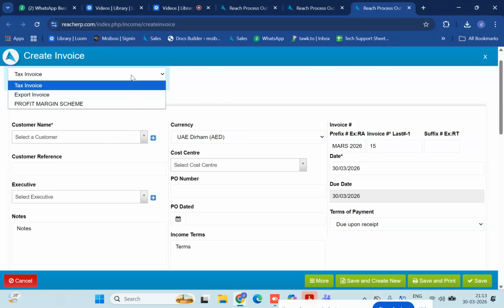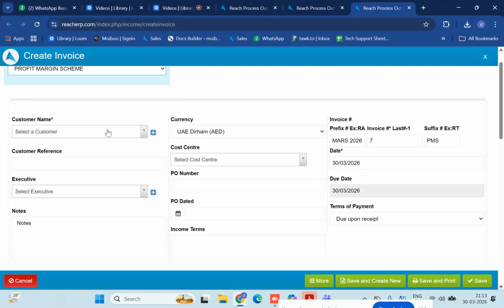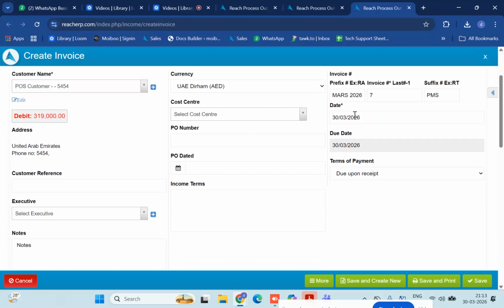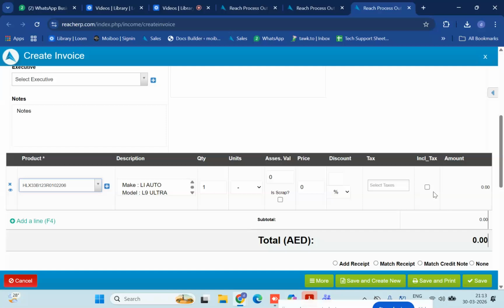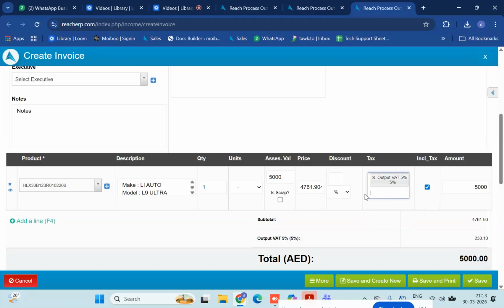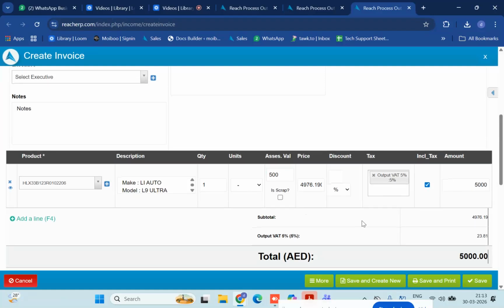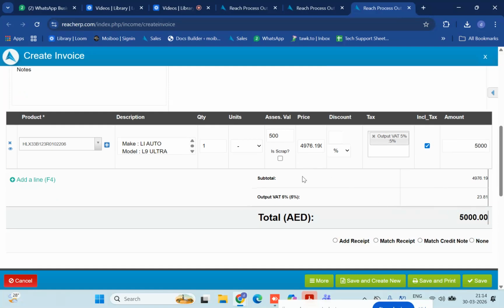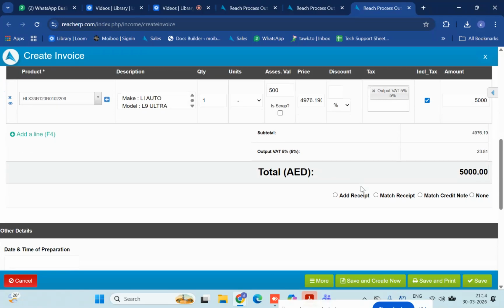Profit Margin Scheme - Calculations